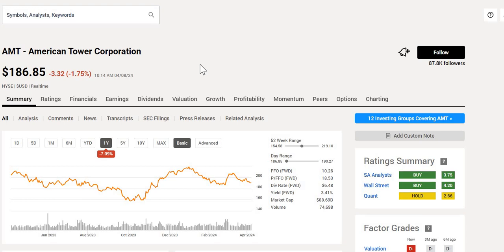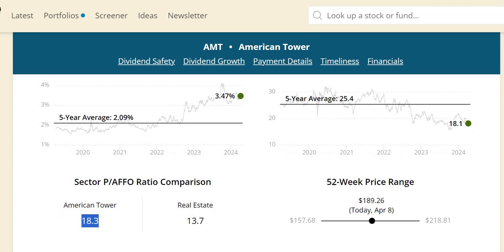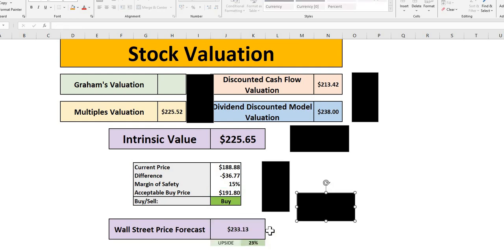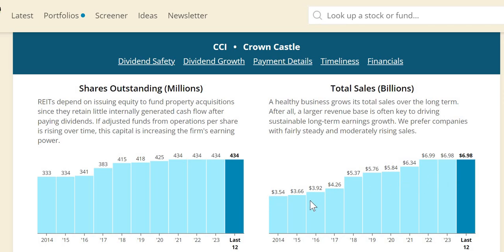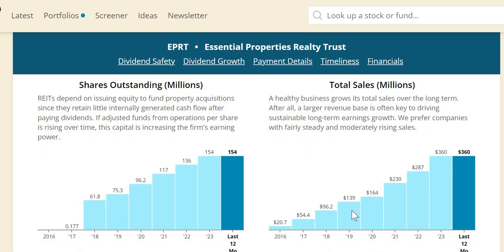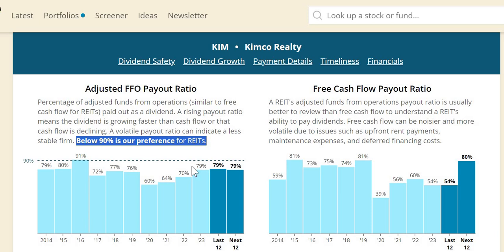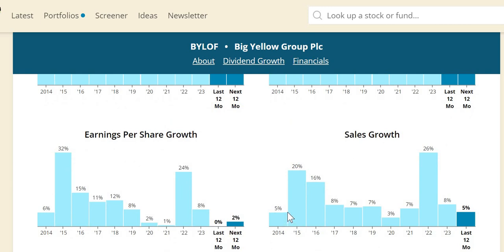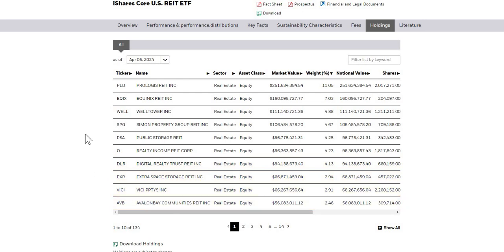5 Undervalued Dividend Stocks! (REITs Edition)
We will also take a look at the dividend safety and other key financial metrics.